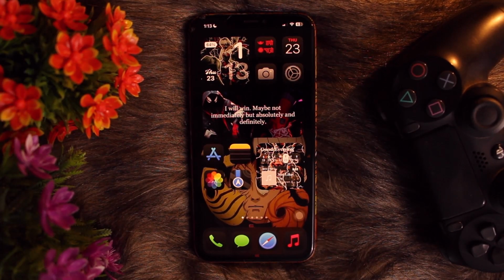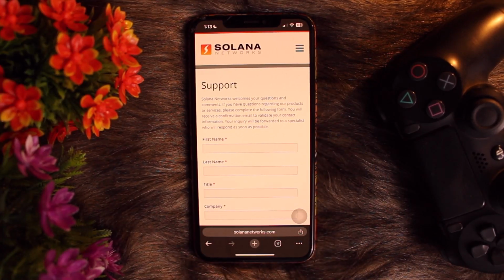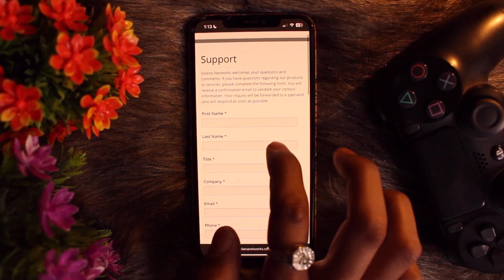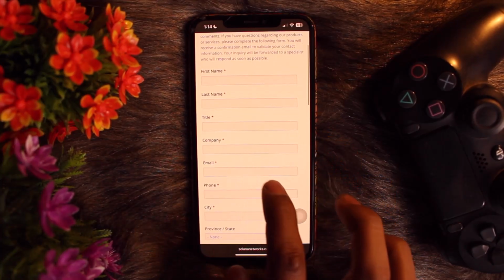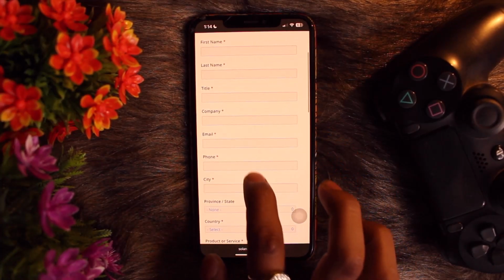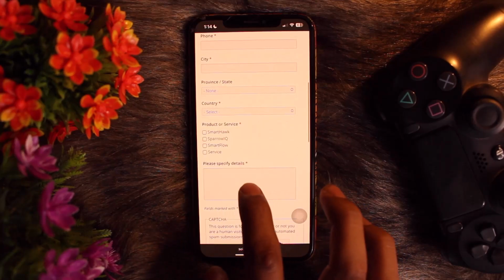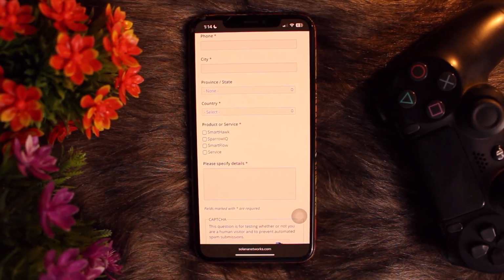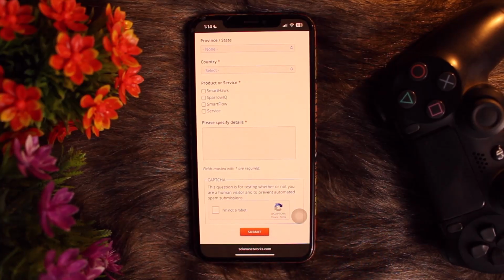How to Delete Your Solana Wallet Without Losing Your Funds - Complete Guide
Want to know How To Close Your Solana Account but don't know how?
This quick video will guide you to Close Your Solana Account

So, in this few simple steps you can successfully Close Your Solana Account

Timestamps :
00:00: INTRODUCTION
00:12: OPEN BROWSER
00:20: SOLANA SUPPORT
00:30: FILL THE FORM